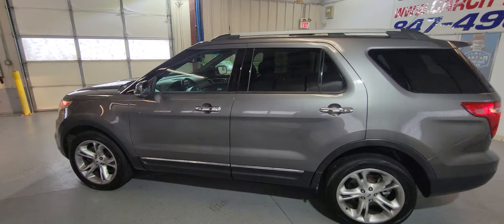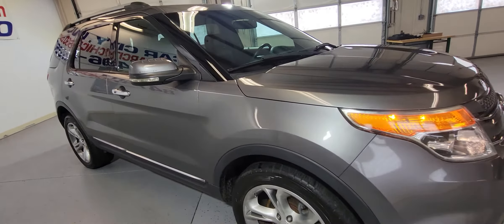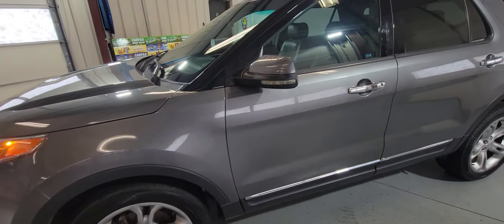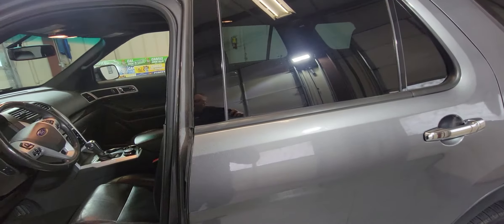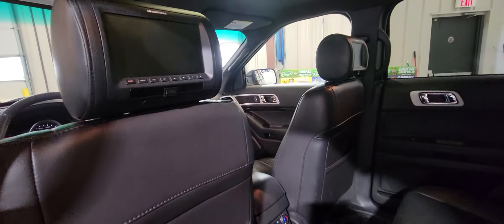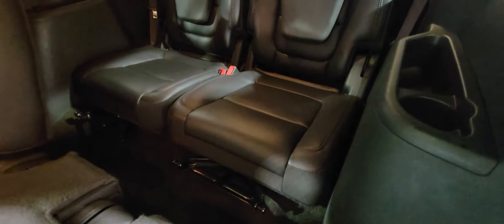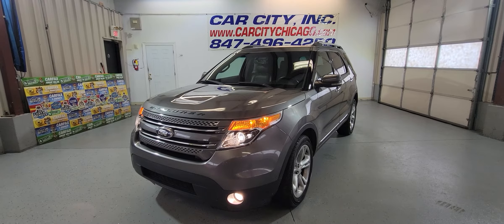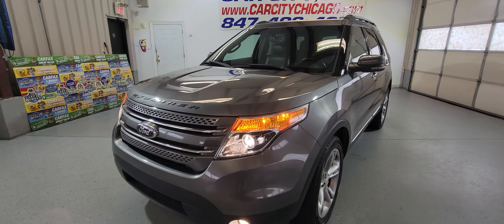2013 FORD EXPLORER 4WD FULLY LOADED SUV WITH LOW MILES!!!